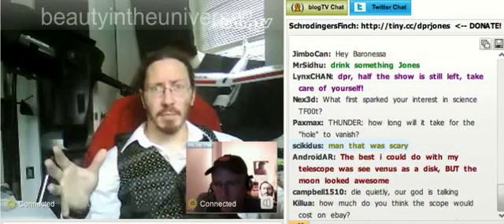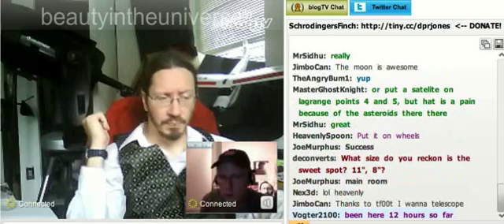24-Hour BlogTV Show, Part??67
It's finally here! Recorded September 12, 2009

Thank you everyone for your patience! This was a big effort, but in the end, we raised over $32,000 for a great charity. Woo hoo!